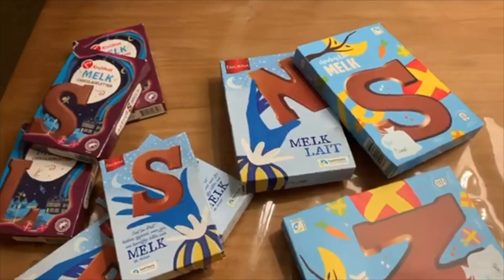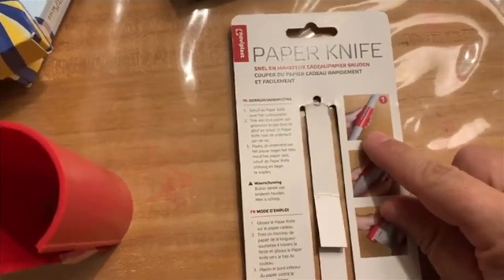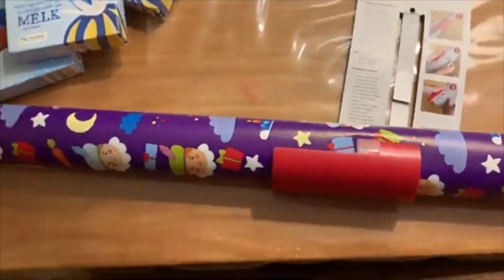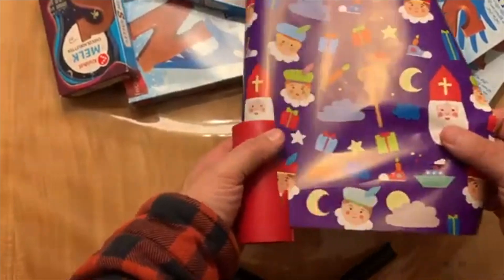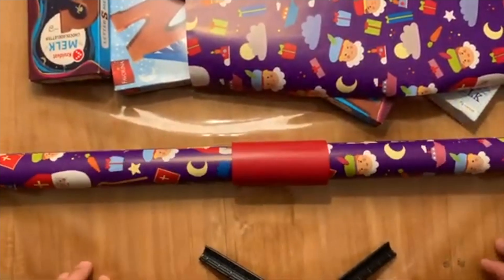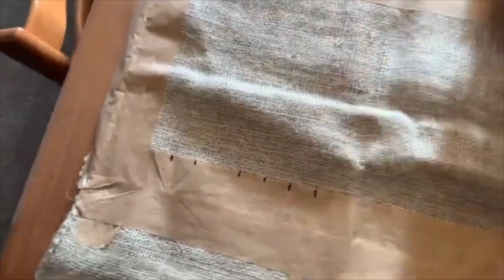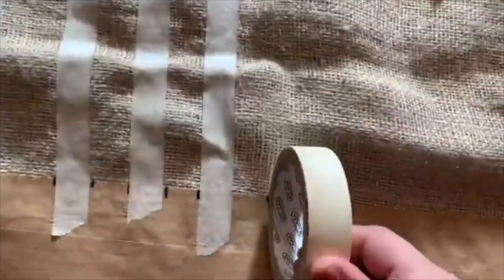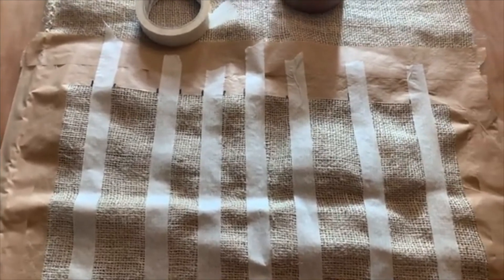de zak van Sinterklaas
ik heb de zak aangepast
naar de zak die bij  het Sinterklaasjournaal
woord gebruikt de NTR verzint elk jaar weer nieuwe dingen
hopelijk niet te moeilijk om aan te pasen